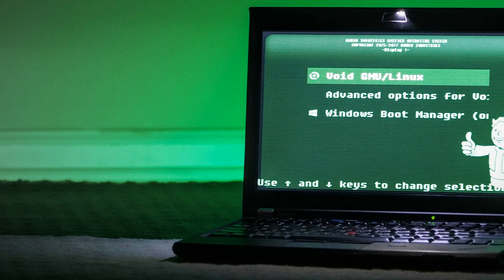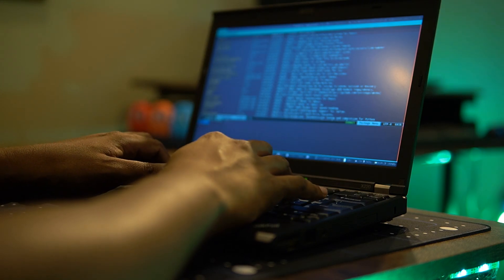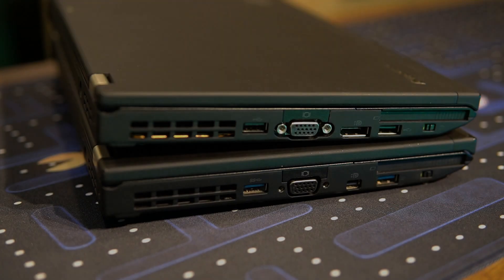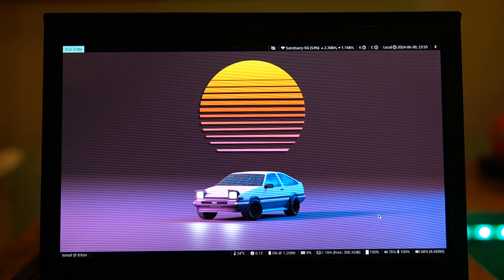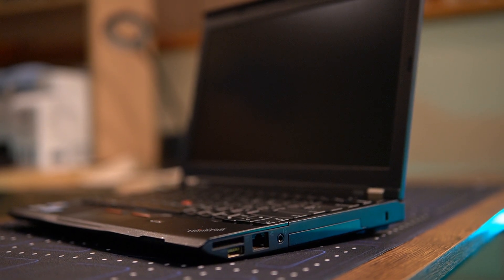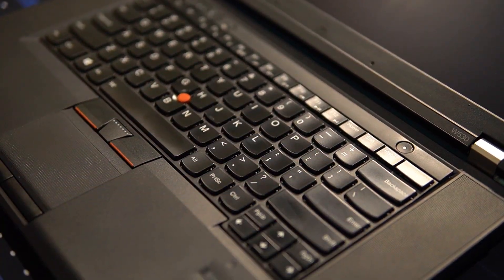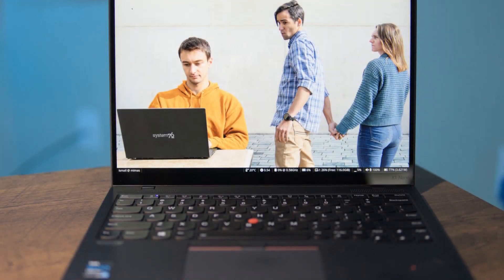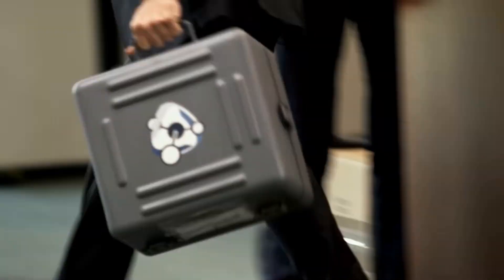My X220 Finally Has a Successor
It's been over a year since I've had the X220 in my fleet. We've been to a lot of places together, and the one thing that hasn't changed for me since my first week with this machine is how impressive I find it even when placed among my other brilliant machines. However, the ThinkPad-hopping isn't over yet, and I did manage to find a successor to this masterpiece as well.

You can find the transcript of this video here on my

Segments:
(coming soon...)